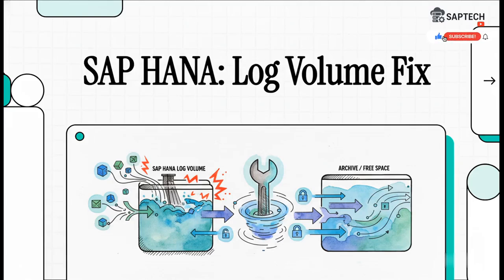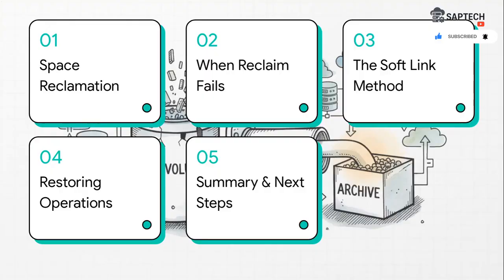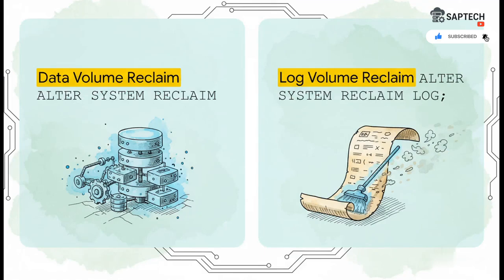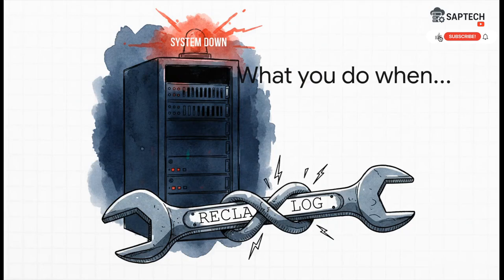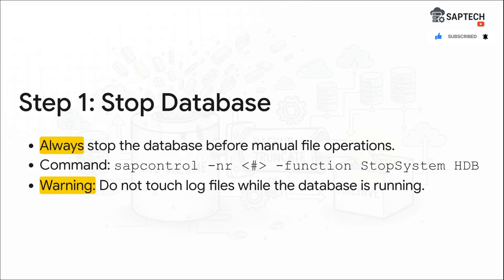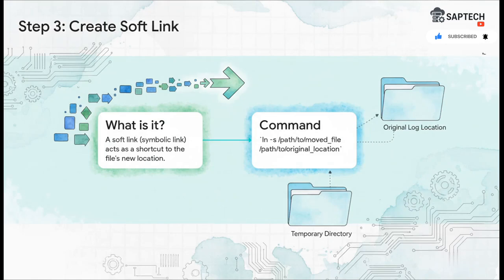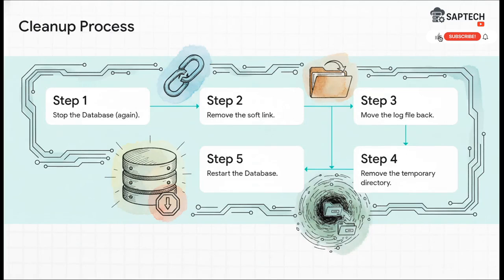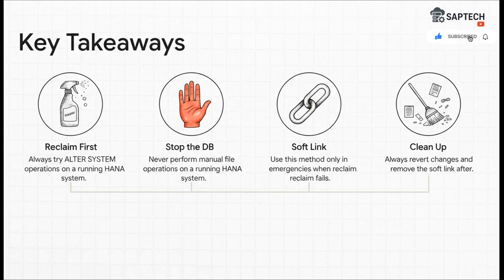SAP HANA Data and Log Volume Space Reclamation | Disk Full Issue Fix | HANA Admin Guide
🚨 SAP HANA Data or Log Volume Full? System Not Starting?

In this video, we explain practical and technical strategies to reclaim disk space in SAP HANA systems and avoid critical downtime.

You will learn:

✅ How SAP HANA Data & Log volumes consume disk space
✅ Why space is not released automatically after deletion
✅ SQL commands for Data Volume reclaim
✅ Log Volume cleanup and backup strategies
✅ What to do when the Log directory is completely full
✅ Temporary soft link workaround to start the database
✅ Defragmentation and space reclamation best practices

This tutorial is especially useful for:

👨‍💻 SAP HANA Administrators
👨‍💼 SAP BASIS Consultants
🏢 Production Support Teams

Understanding these space reclamation techniques helps you:

✔ Prevent unexpected outages
✔ Maintain system availability
✔ Optimize disk utilization
✔ Improve overall HANA performance

💬 Comment your real-time HANA issues